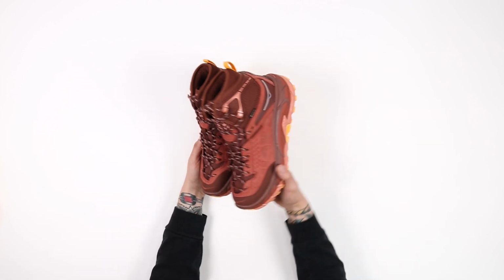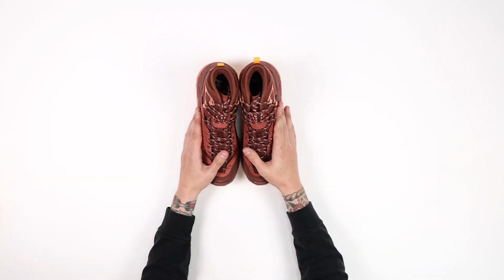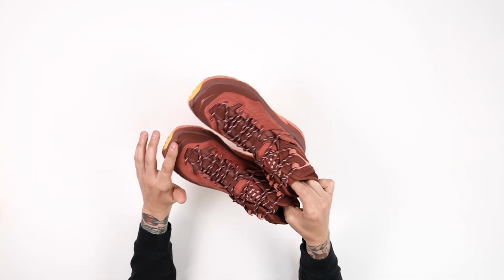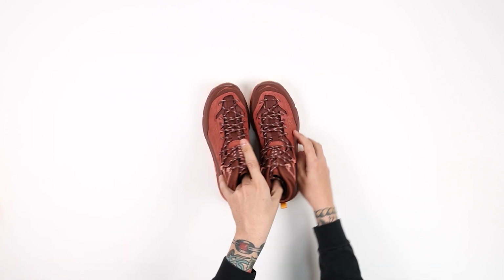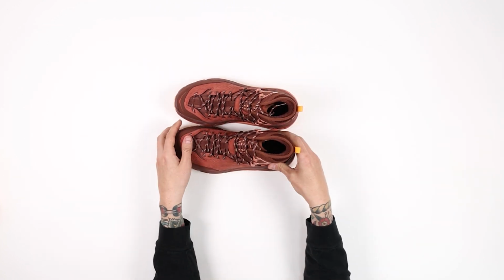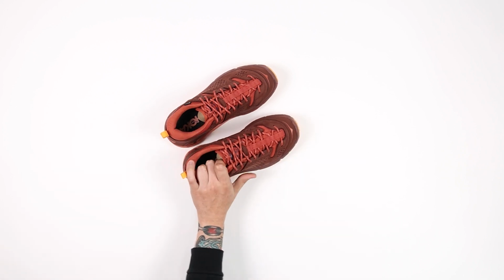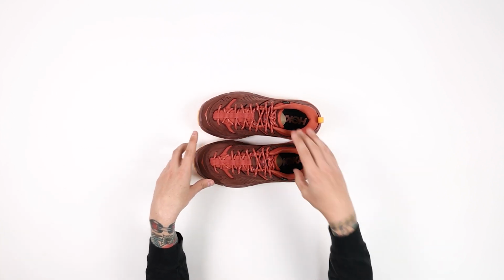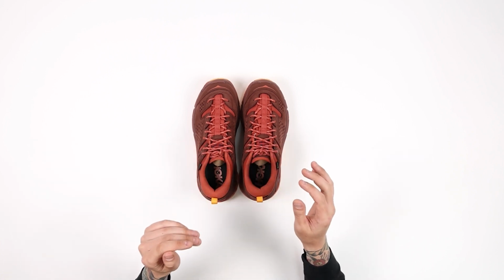Hoka Tor Ultra Lo & Hi in Spice/Hot Sauce | Unboxing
Let's unbox the Hoka Tor Ultra Lo & Hi in Spice/Hot Sauce. Fits true to size. Dropping Friday 8/11.